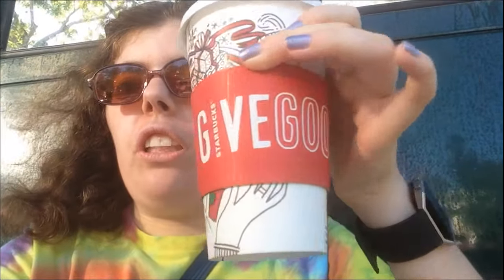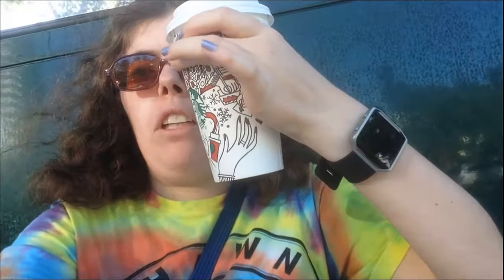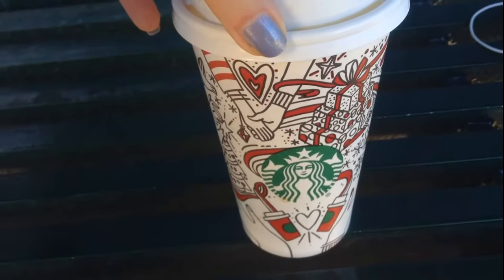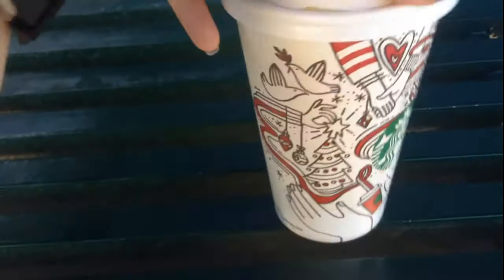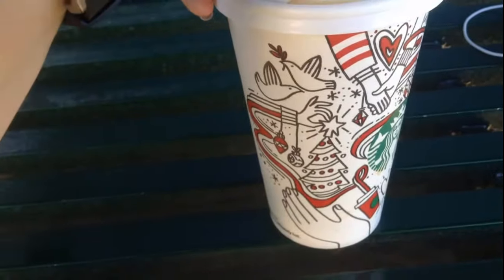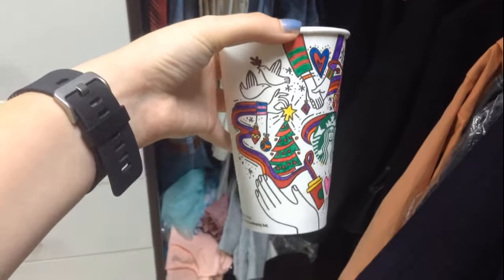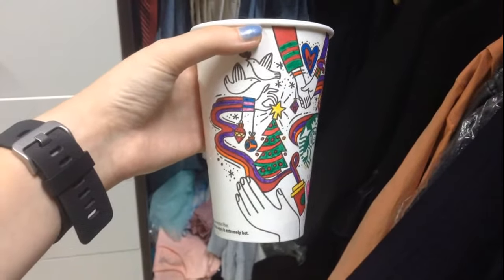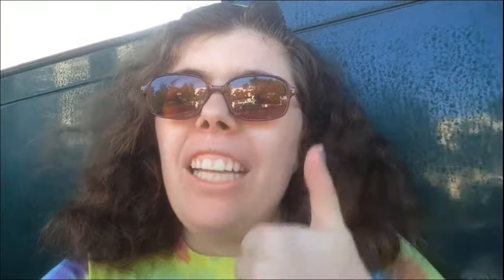Starbucks Holiday Cup Review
I know that, at the time of upload, Thanksgiving had not yet happened but Starbucks recently released their 2017 holiday cups and I decided to make a holiday/Christmas themed review of the cups.

Songs...